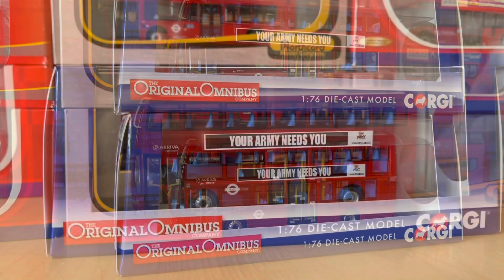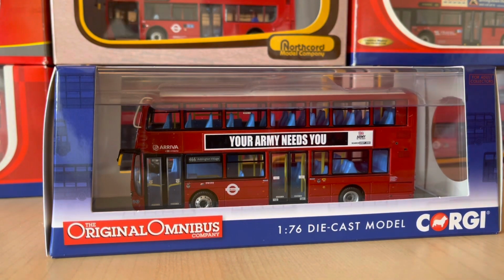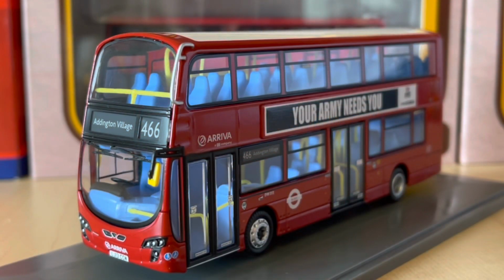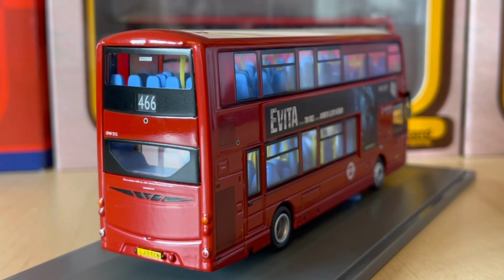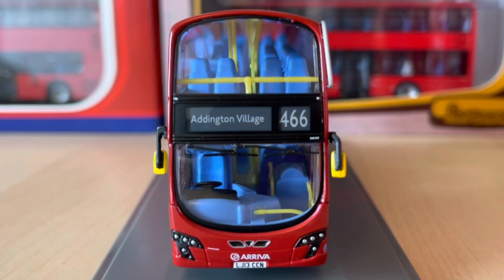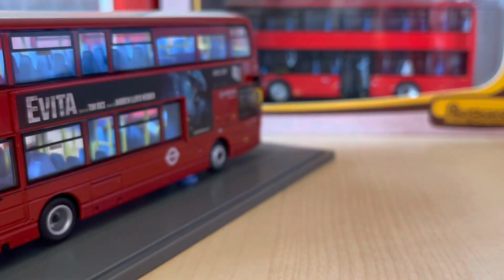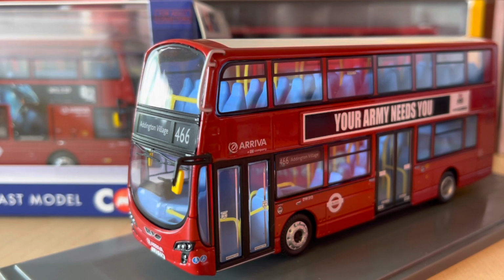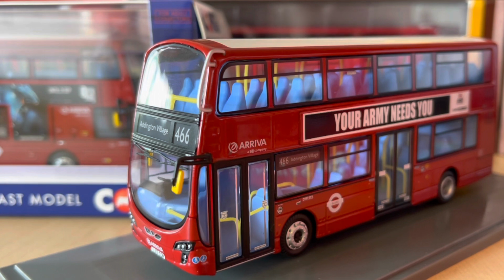Corgi Original Omnibus 1:76 Scale Arriva London Wright Eclipse Gemini 2 (OM46518) Model Bus Review